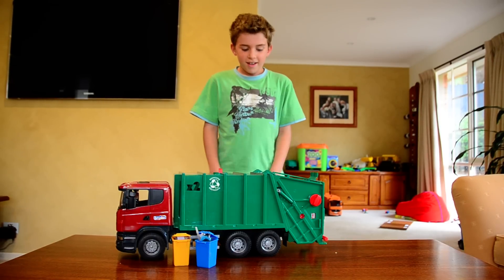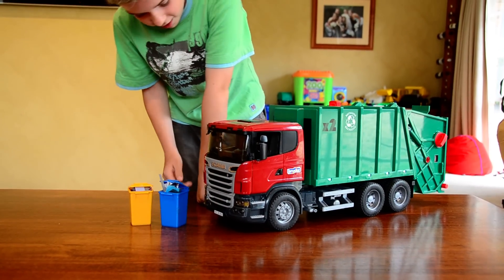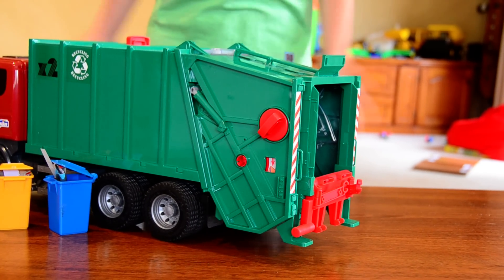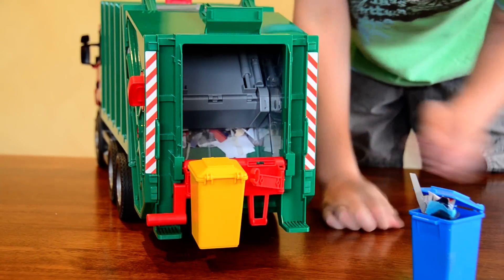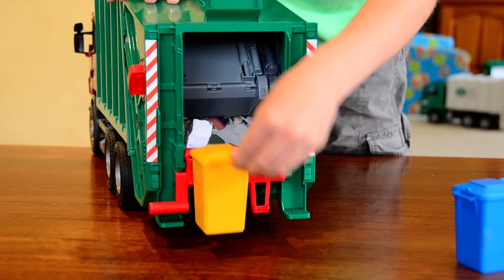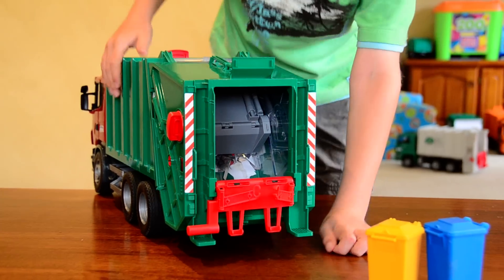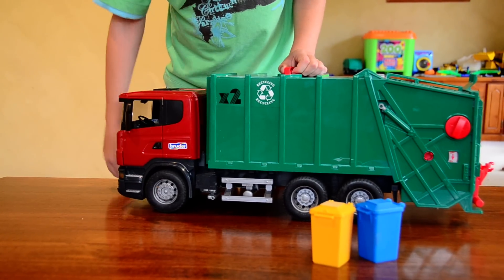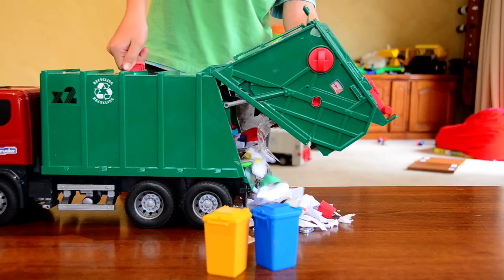Zach the Garbage Truck Scania Rear Loader